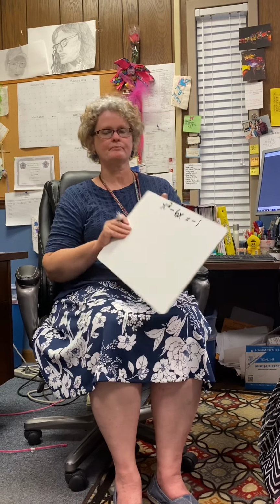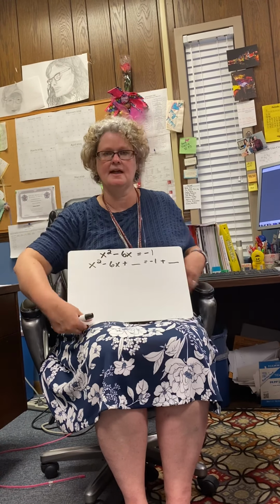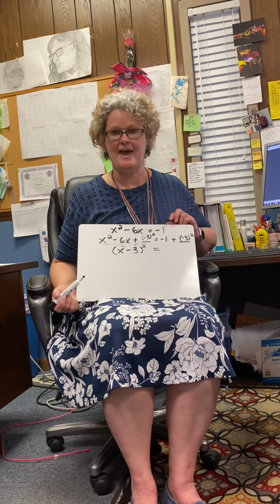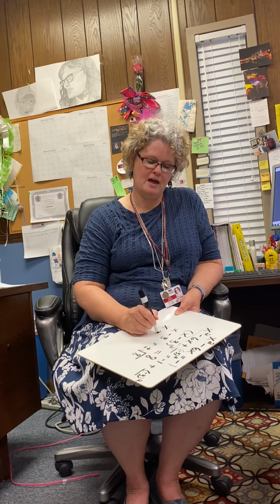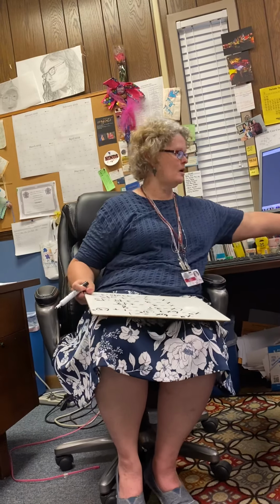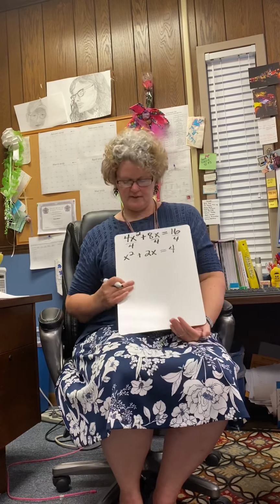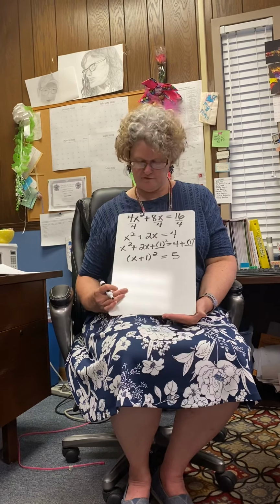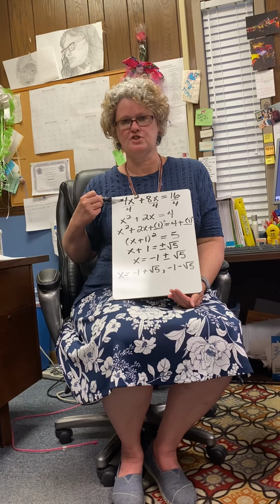Complete the Square